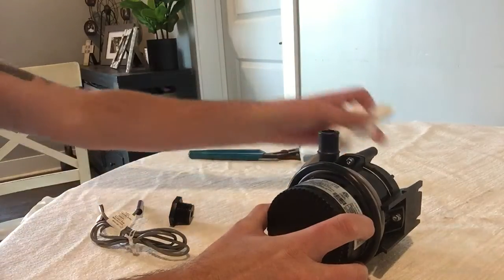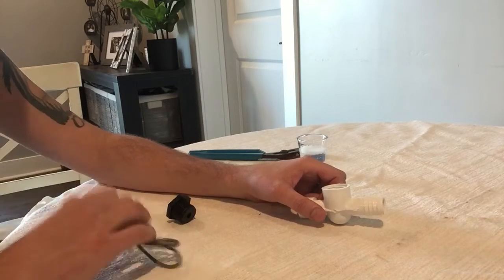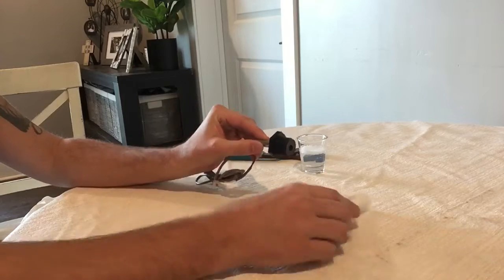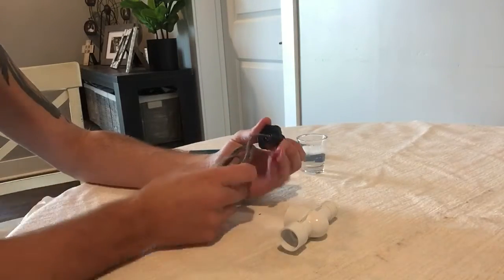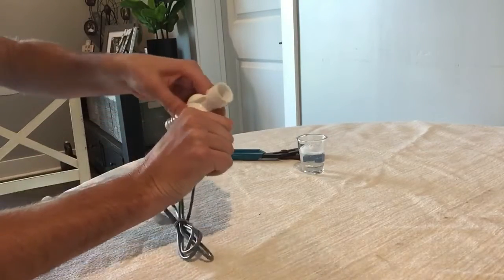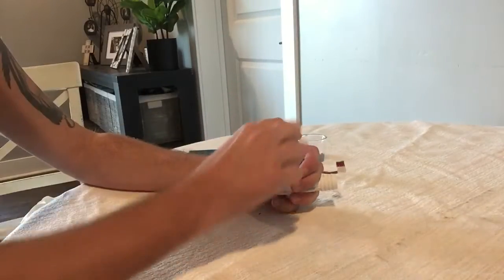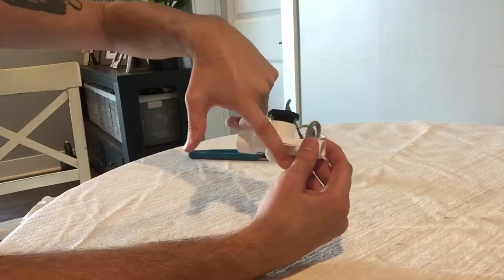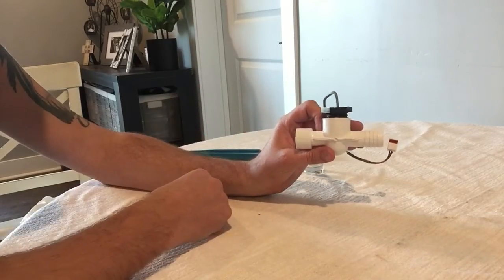Dimension One Spa - Replacing Your Temperature Sensor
How the temperature sensor T is installed and how to replace the sensor with water in the spa.